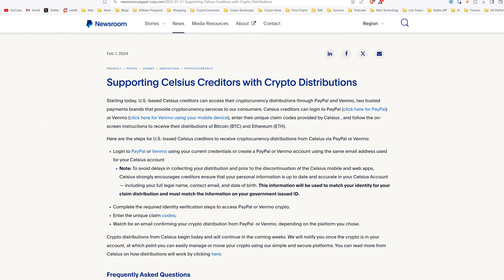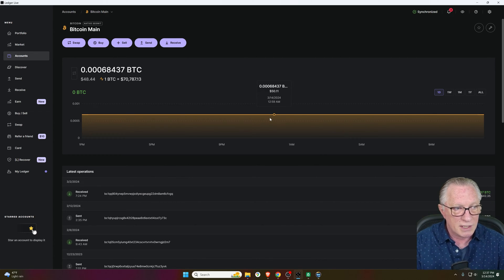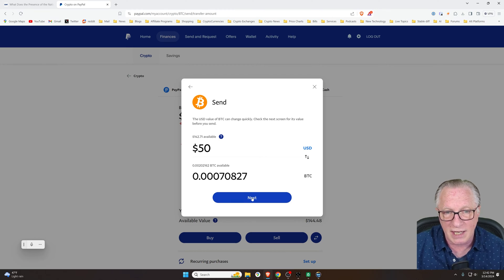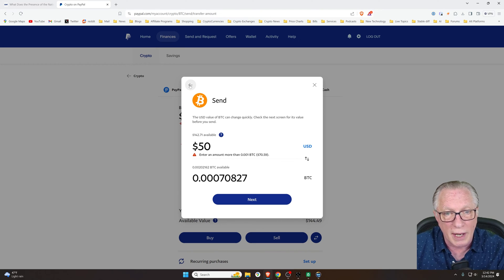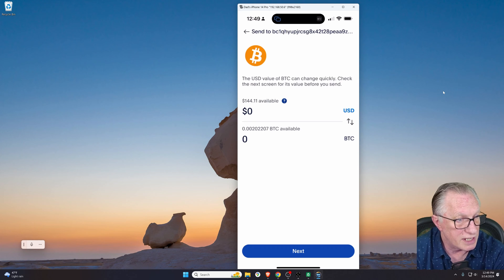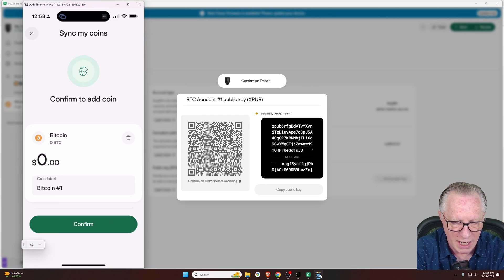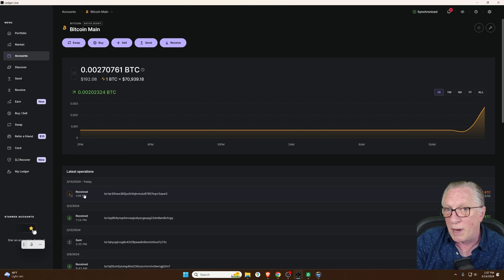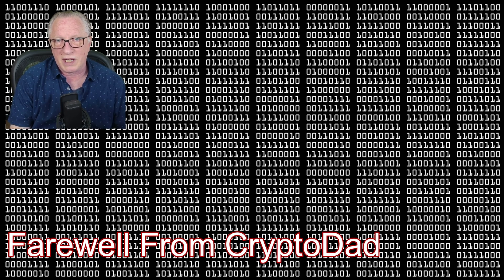🛡️ Safeguard Your Bitcoin: Withdraw from PayPal Like a Pro! 💰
🔐 Want to safeguard your Bitcoin? In my latest video, I demonstrate how to withdraw cryptocurrency from your PayPal account using Ledger Live, Trezor Suite, and the Tangent App. By self-custodying your assets, you can avoid reliance on centralized services and mitigate risks associated with platform downtime or bankruptcy. Watch now to learn how to securely manage your Bitcoin! 🚀

🚀🔑 Ready to dive into the world of crypto? Sign up for a Coinbase account now and start your journey!

and secure your Bitcoin transactions! 🔒💼

🟠 Don't miss out on the Ledger Nano S Plus BTC Orange! and keep your Bitcoin safe!

00:00 Introduction 🎬
01:27 PayPal Desktop Withdraw to Ledger Live💻➡️🔒
06:17 PayPal Desktop Withdraw to Trezor Suite💻➡️🔒
08:00 PayPal Desktop Withdraw to Tangem App 💻➡️📱
09:32 PayPal App Withdraw to Tangem App 📱➡️📱
10:16 PayPal App Withdraw to Ledger Live App 📱➡️📱
11:50 PayPal App Withdraw to Trezor Suite App 📱➡️📱
13:58 Completing Your Transfer  🏁
15:04 Verifying Your Transfer  ✅